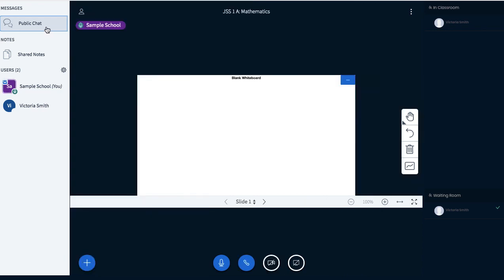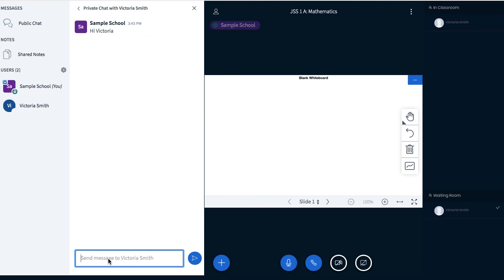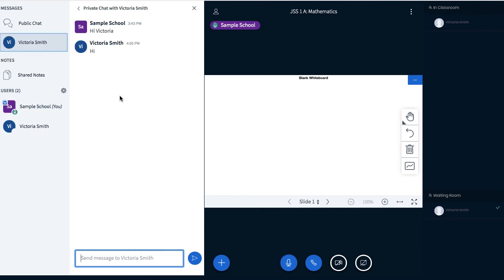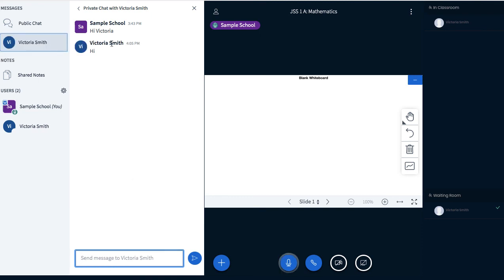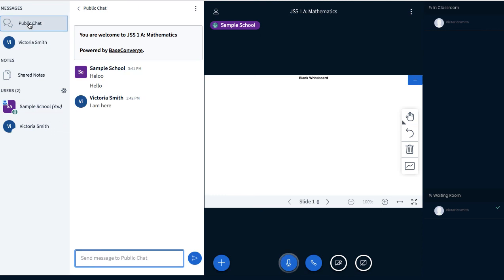How To Use LiveChat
Here you will learn how to use LiveChat in your BaseConverge Virtual Presence.